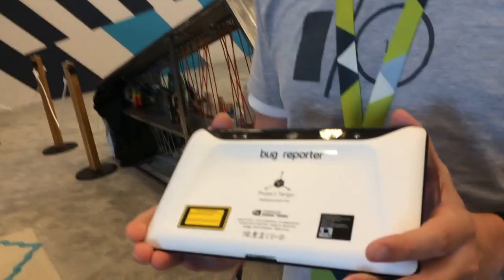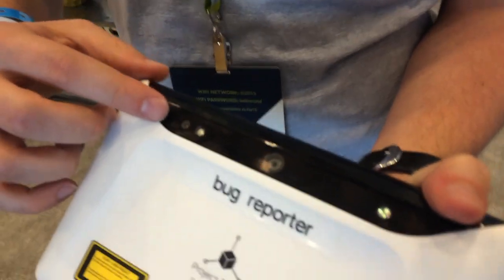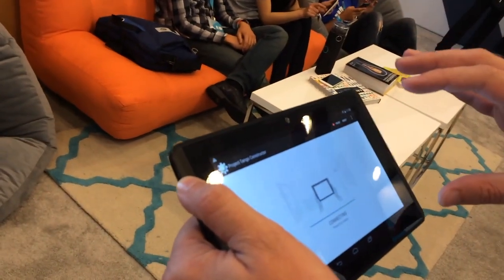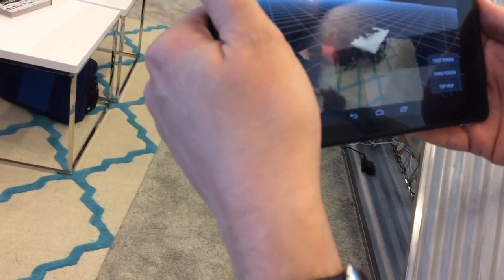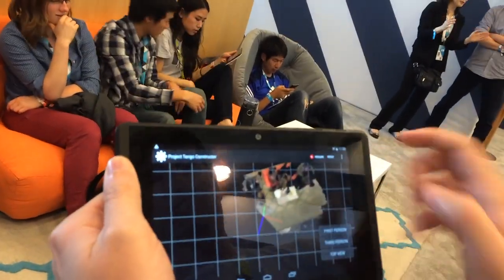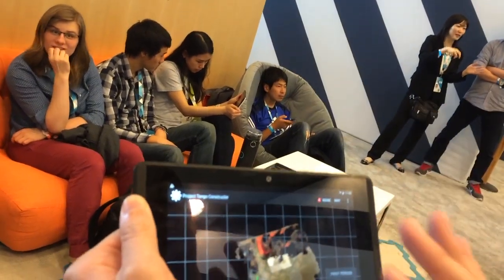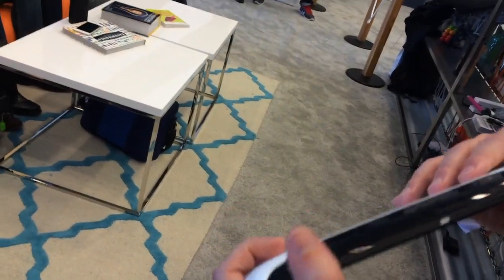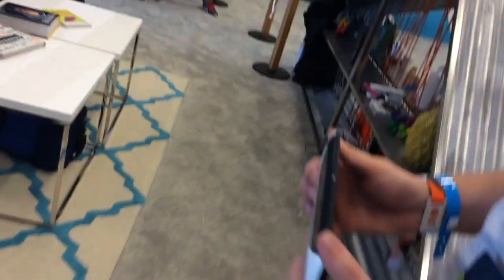Google's Project Tango depth-sensing tablet dev kit